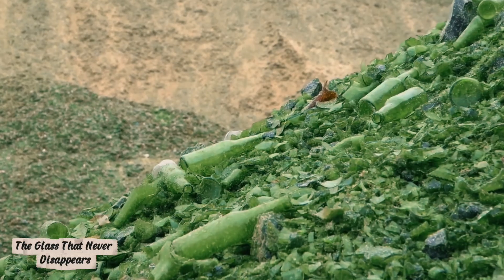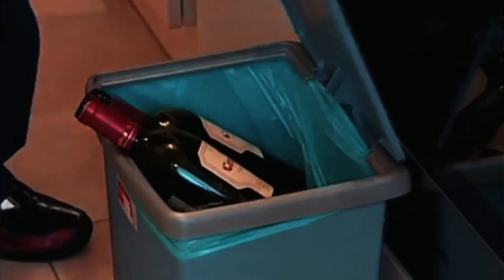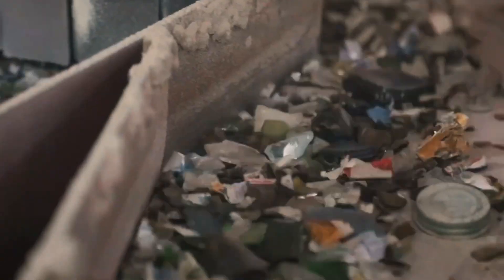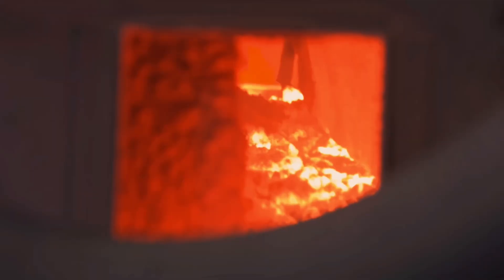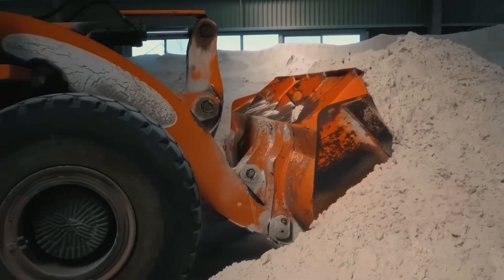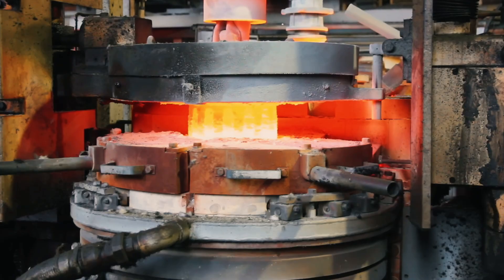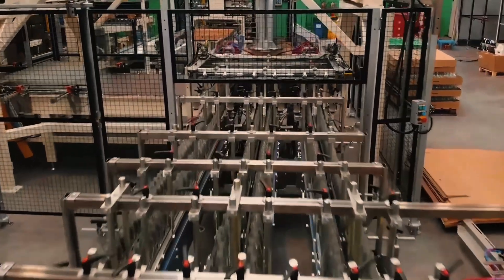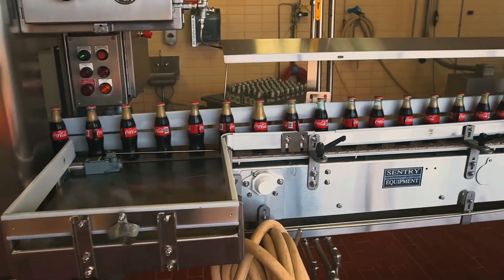How Foam Glass Is Made From Million Of Tons! Recycling Line!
🏭 Inside the Recycled Glass Revolution: How Trash Turns Into High-Tech Foam Glass! 🔥🌍♻️

Step into a world where waste becomes innovation — where mountains of broken glass are transformed into one of the most advanced and sustainable materials in modern construction: foam glass. This is where heat, pressure, and science combine to turn discarded bottles into lightweight, fireproof, and eco-friendly building blocks that shape the cities of tomorrow.

Inside these massive recycling facilities, technology and sustainability work hand in hand. From glass collection and crushing to melting, foaming, and cooling — every stage is a masterpiece of industrial precision. What once was landfill waste now becomes insulation that saves energy, reduces emissions, and builds a greener planet.

🔍 In This Video, You’ll Learn:

✅ How millions of bottles are recycled into fine glass powder called cullet
✅ How furnaces reach over 1,300°C to melt and purify the material
✅ How foaming agents create millions of microscopic air bubbles inside the molten glass
✅ How slow cooling solidifies the material into ultra-light, ultra-durable foam glass
✅ How massive blocks are cut, shaped, and shipped for global construction projects
✅ How this process helps fight pollution and supports the circular economy

💡 Why Foam Glass Is the Building Material of the Future

✔️ 100% made from recycled glass with no harmful emissions
✔️ Naturally resistant to fire, water, and extreme temperatures
✔️ Incredibly light yet strong — perfect for insulation, roads, and architecture
✔️ Proof that industrial innovation can drive sustainability

Each block of foam glass tells an inspiring story — a journey from waste to wonder. It’s the ultimate example of how human ingenuity can turn everyday trash into something extraordinary.

Whether you’re passionate about recycling, green technologies, or industrial engineering, this video will take you behind the scenes of an industry that’s changing how we build the future.

🌍♻️ From shattered bottles to solid innovation — discover how glass waste is reborn into one of the most remarkable materials of the modern world: foam glass.

TIMECODE:
0:00 The Glass That Never Disappears
1:05 Collection and Sorting of Glass
2:04 Crushing and Preparation for Melting
3:00 Melting — When Glass Turns to Liquid
4:03 Foaming — The Birth of Foam Glass
5:05 Slow Cooling — Preserving the Shape
5:54 Cutting and Shaping — Turning Lava Into Geometry
7:00 Quality Control — Testing Strength and Insulation
8:14 Packaging and Transportation — Ready for the World
9:14 The Glass That Became Eternal

Tegs:
how it's made, the factoran, recycled glass factory ,glass recycling industry, how foam glass is made, foam glass production process, inside foam glass factory, how glass is recycled, foam glass manufacturing